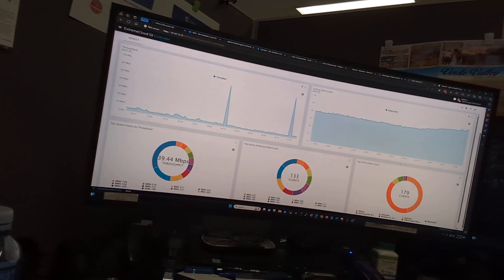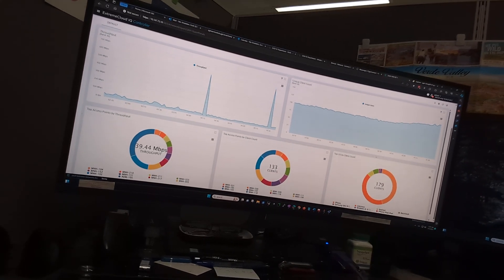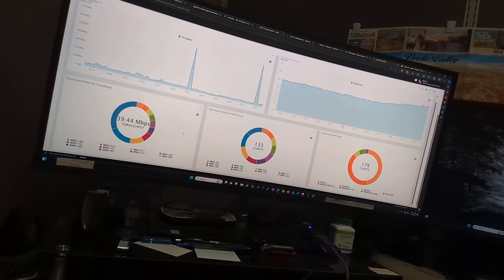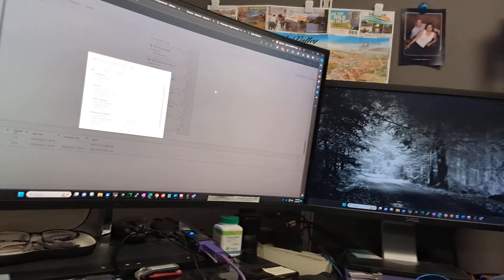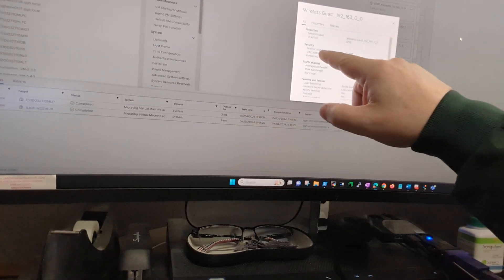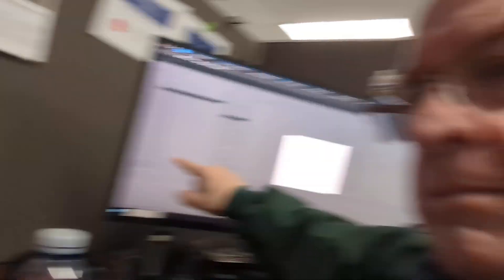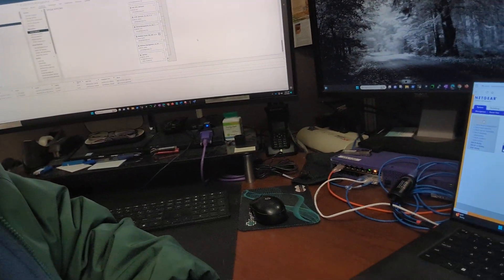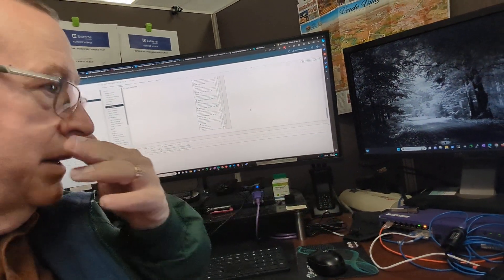Network Admin Life - Guest Wireless is Intermittent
In this week's video I discuss a problem I had with guest wireless and why it's good to document ALL your changes, even little ones.